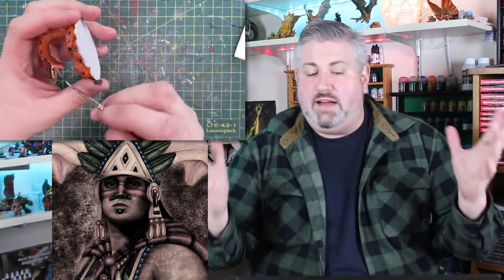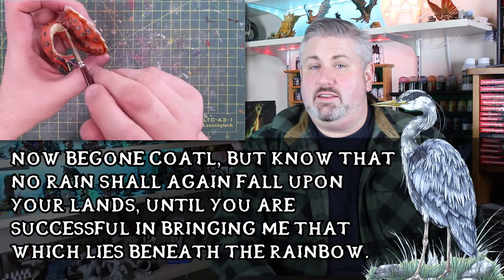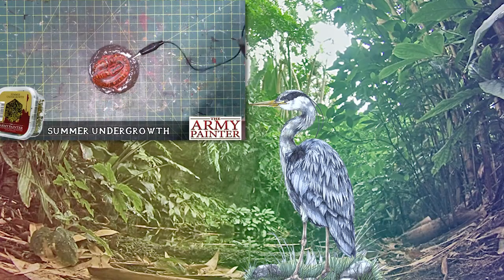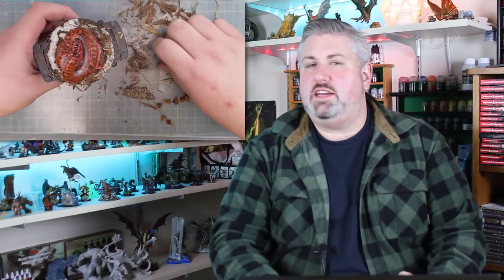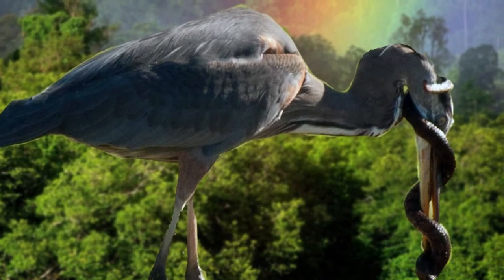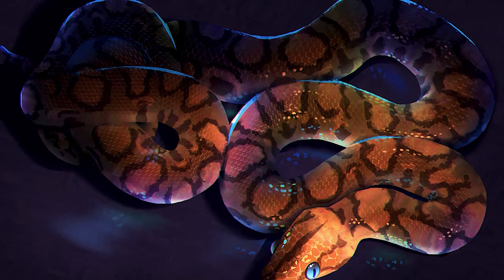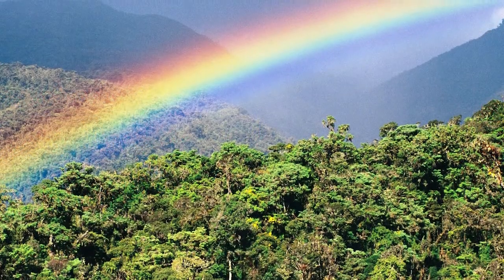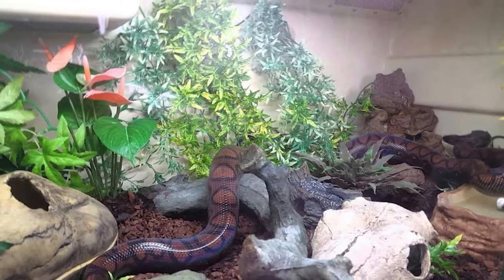The Nolzur's Giant Constrictor snake! Lore and Story for D&D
Hear a unique origin legend of the Rainbow Boa as I paint a Nolzur's Marvelous Miniature Giant Constrictor.

A native culture in Maztica offends the rain god Pluittiki but ceasing their sacrificial tributes. As punishment, the god sends the king on a quest to find hubris.  He finds much more than that.

Chapters
0:00 Episode 47: The Rainbow Boa
1:16 What is a Rainbow Boa?
2:10 Story Portion of the Video
9:20 Painted Reveal

Painting a Giant Constrictor Snake from the Nolzur's Marvelous Miniature Line from WizKids.

About GM Atank: I've been Dungeon Mastering since High School (over 25 years ago), and in the summer of 2019 began actually painting the miniatures I'd been collecting for all these years (and I have just graduated past the potato level). I truly believe that everyone can do this, if they just gave it a try! More than just painting however, I wanted to make a YouTube channel that also focuses on the story behind the subjects to share with D&D and Mini fans alike.

That is how paint to life was born! Support your local gaming stores and community!

Music and Images used from Blizzard® in accordance with their Entertainment Trademark usage Guidelines